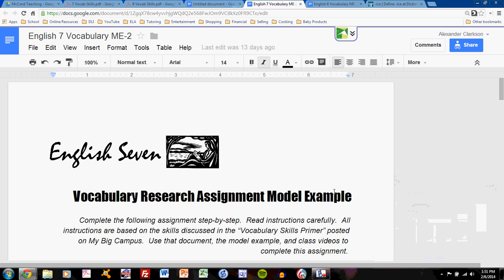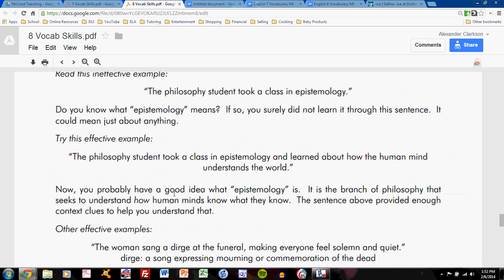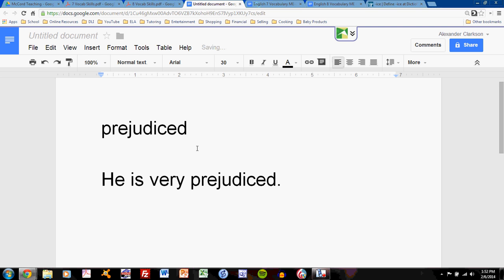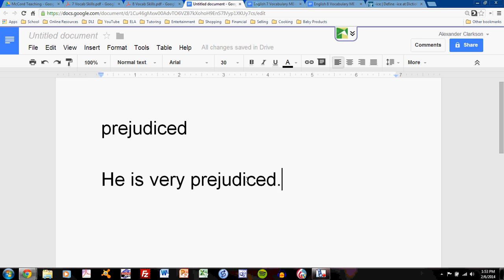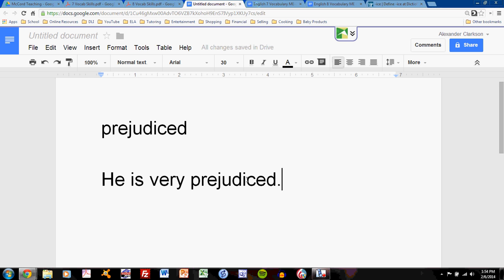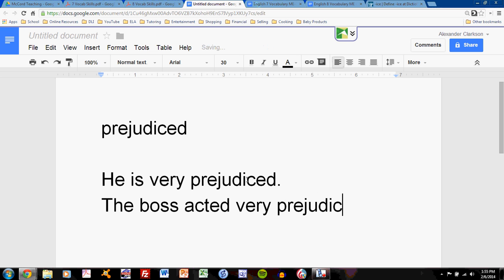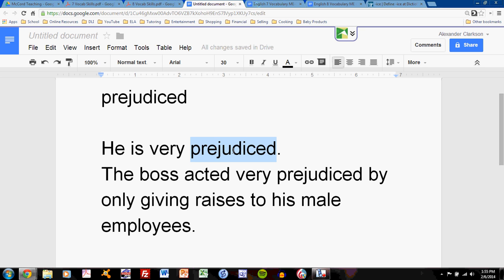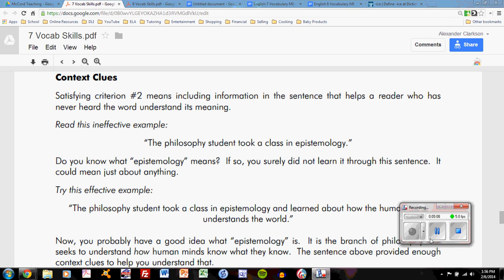Writing Effective Vocabulary Sentences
This short tutorial provides a supplemental example for the sentence writing task in English 7 and English 8.  It was recorded in semester two of 2014.